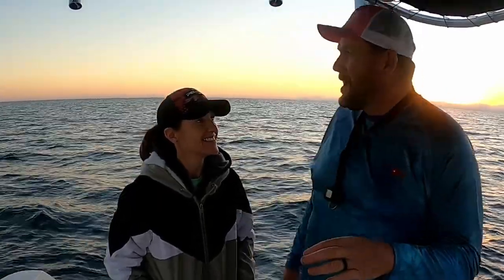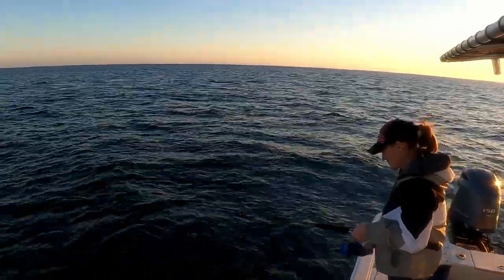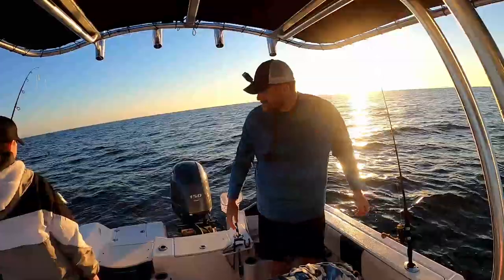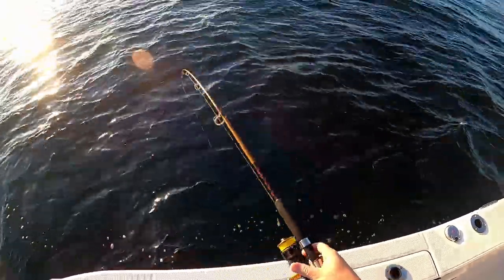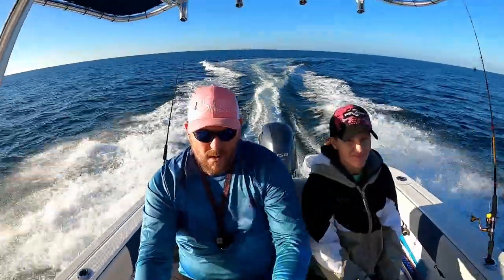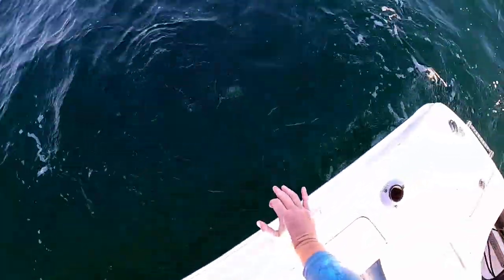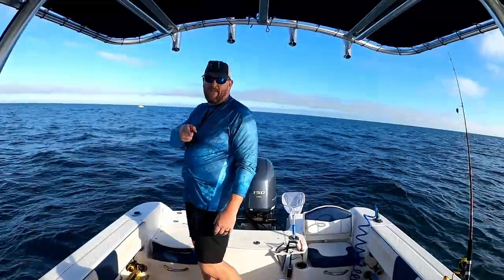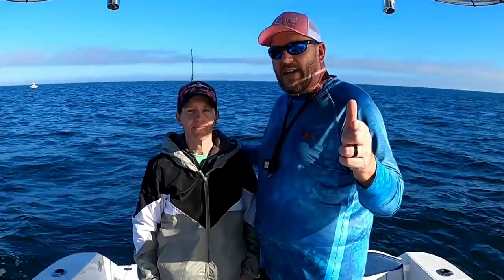“I Get In Big Trouble!” While Snapper Fishing!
Offshore Ponce Inlet fishing for snapper!